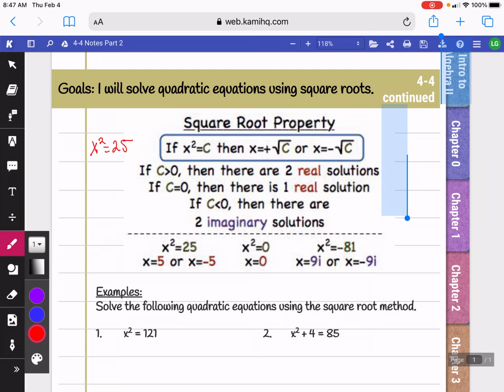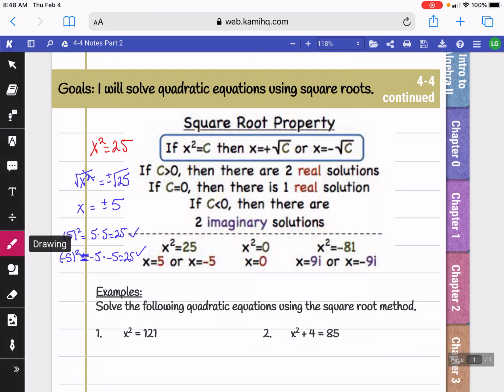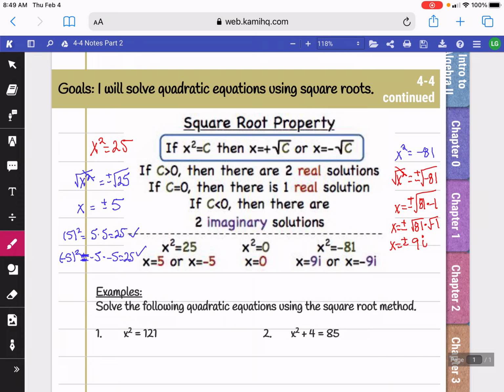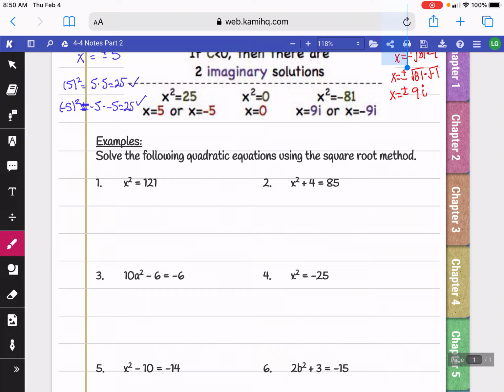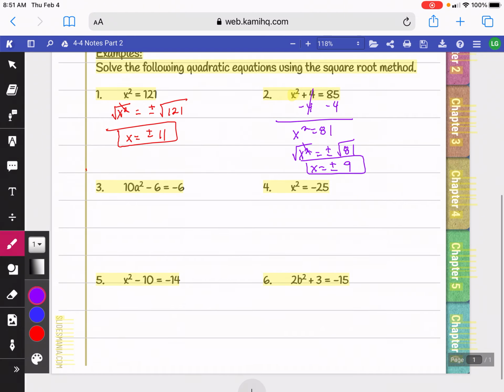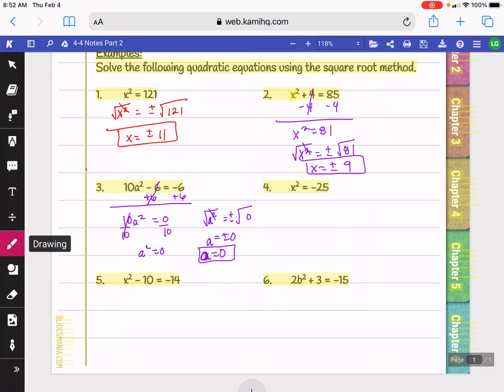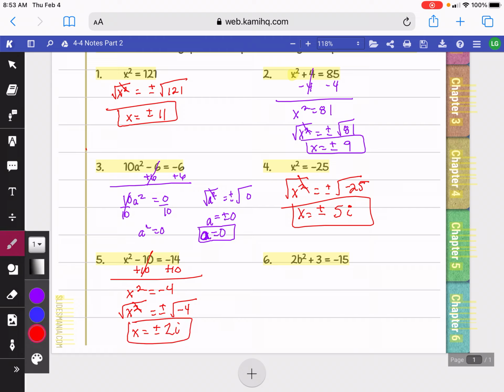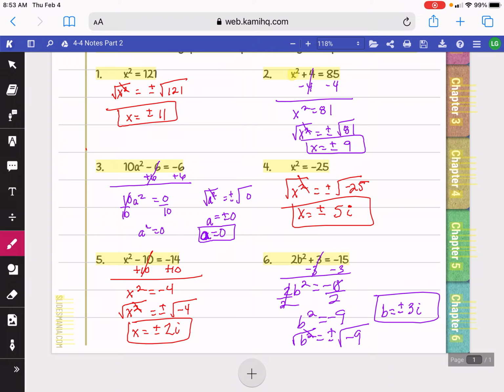4-4 Solving Quadratic Equations Using the Square Root Method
This video explains how to solve quadratic equations that can be written in the form x^2=c. It goes over real and imaginary solutions. All questions involve perfect square roots.